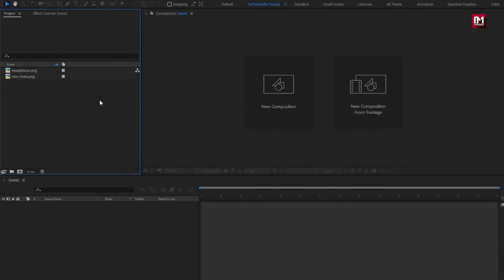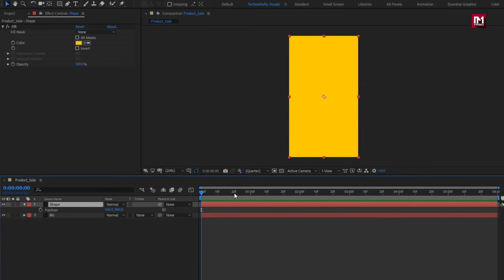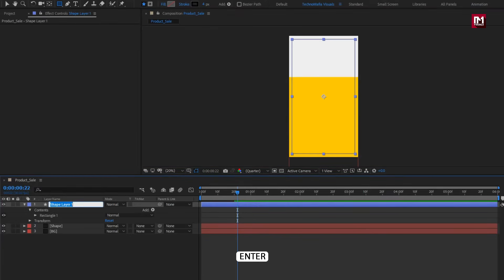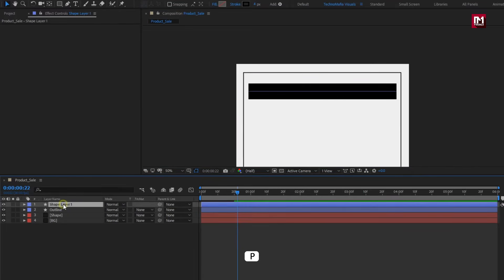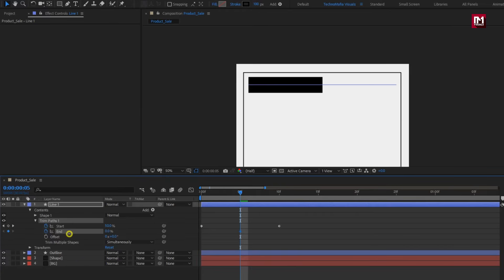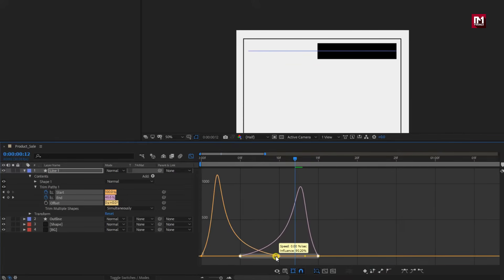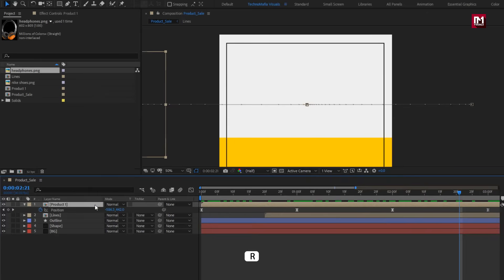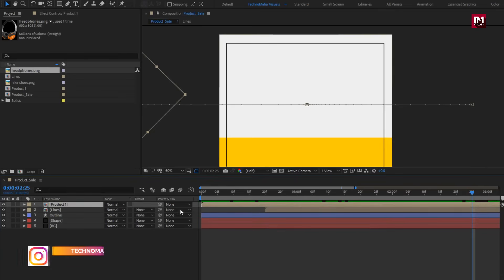Product Sale Promo for Instagram Story in After Effects | After effects Tutorial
Hello guys, this tutorial is about how to create product sale promo for instagram in adobe after effects.